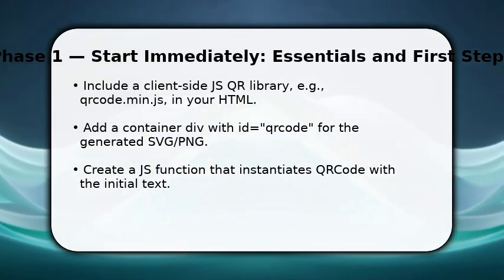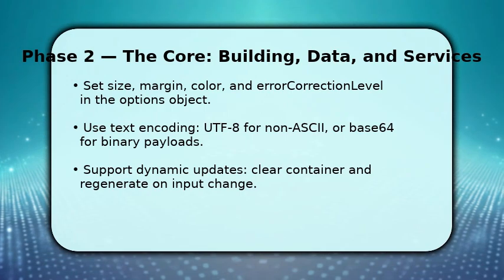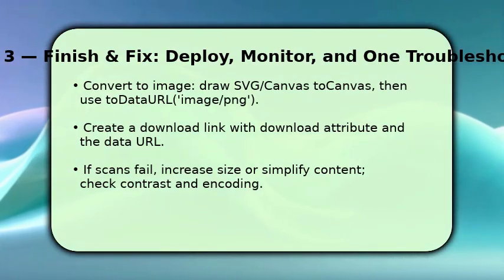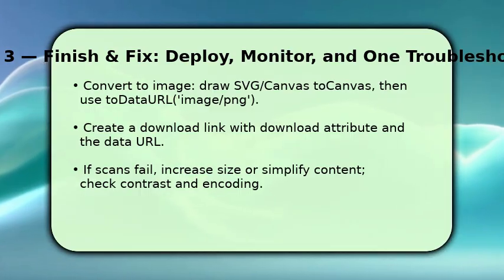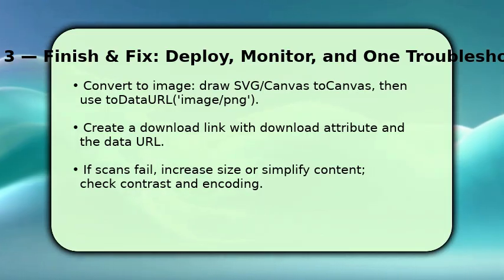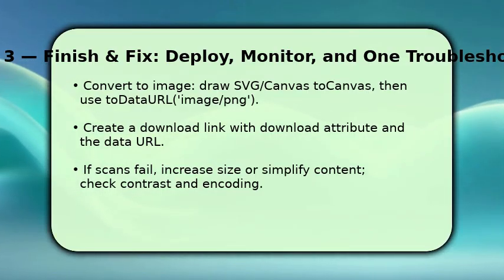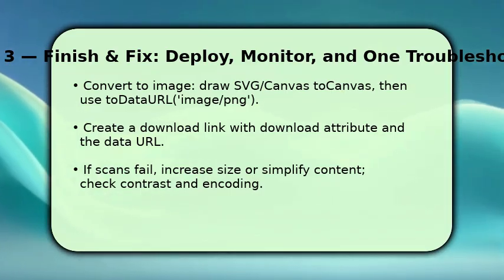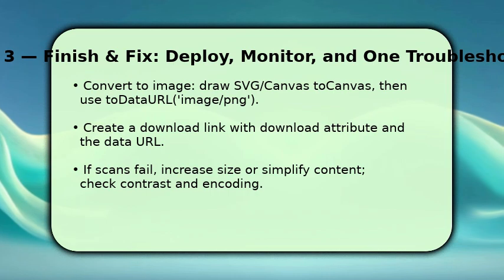How to Generate Qr Code Using Html (only Way)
How to Generate Qr Code Using Html (only Way) | 🔒 Surfshark VPN Deal — Stay private and secure. $1.99/mo + 3 Months Free ▸

Learn the exclusive method to create QR codes directly within your web pages using HTML. This tutorial covers essential techniques, including embedding images and linking URLs for seamless scanning.

generate QR code, QR code with HTML, create QR code in browser, embed image as QR code, link URL to QR